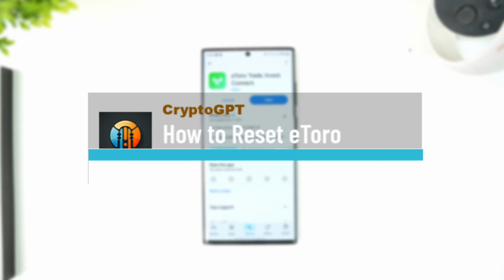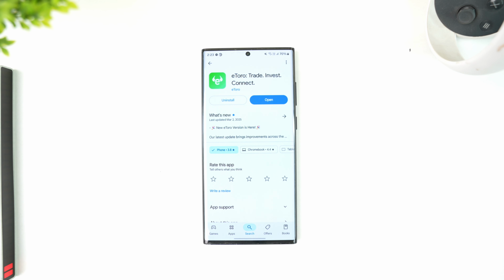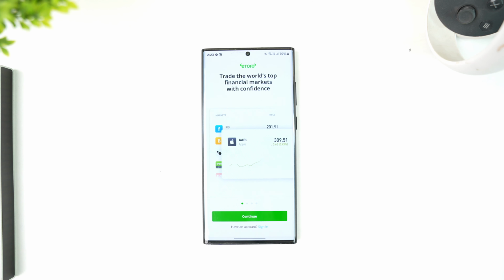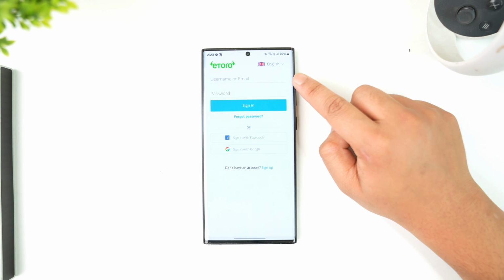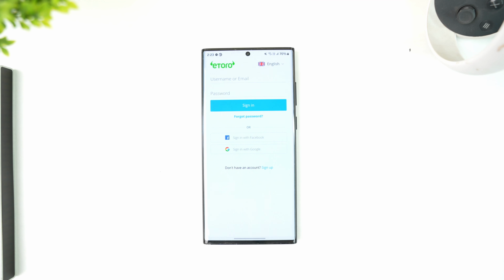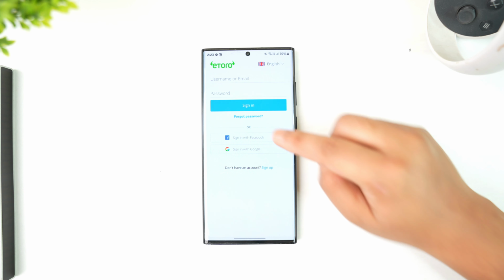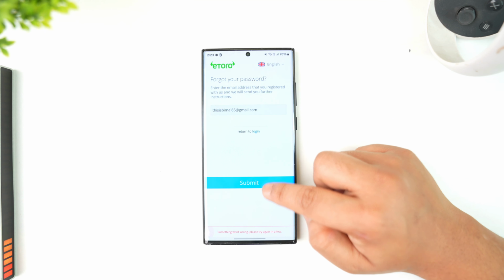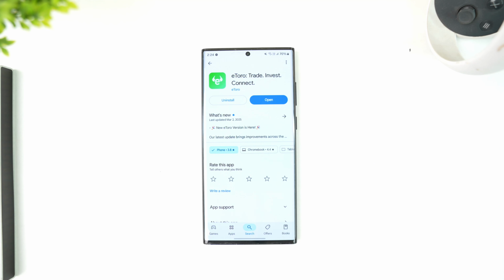How to Reset eToro Password !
If you've forgotten the password to your eToro account, the reset process is quick and straightforward. Whether you're using the mobile app or the desktop version, eToro offers a secure way to regain access without needing your old password.

To begin, open the eToro app or visit their official On the login screen, you'll see the standard fields asking for your email and password. If you remember your login details, you can simply sign in. However, if you've forgotten your password, tap on the 'Forgot password?' link below the login button.

Make sure to type it accurately, as this is where eToro will send a verification code. After submitting your email, check your inbox for a message from eToro containing a reset code or link. If you don’t see the email right away, be sure to check your spam or junk folders.

After verifying the code or clicking the link, you'll be directed to a secure page where you can create a new password. You won’t need to know your old password to complete this process. Just enter your new password, confirm it, and submit.

Alternatively, if your eToro account is linked through Google or Facebook, you may be able to log in directly using those platforms without resetting anything.

This process ensures your account stays secure while giving you full control to recover access whenever needed. If you face issues during the reset, contacting eToro support is always a good backup option.

Timestamps:
0:00 Introduction
0:13 Accessing the login page
0:43 Using the 'Forgot password' option
0:55 Resetting via email verification
1:04 Conclusion